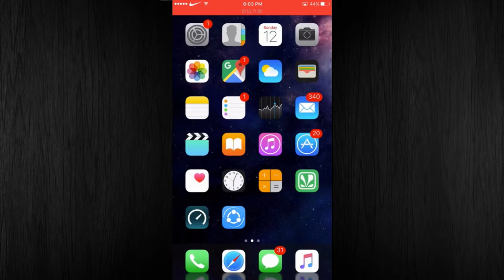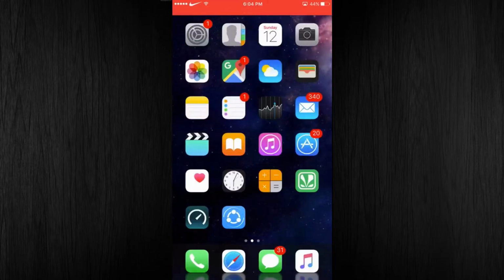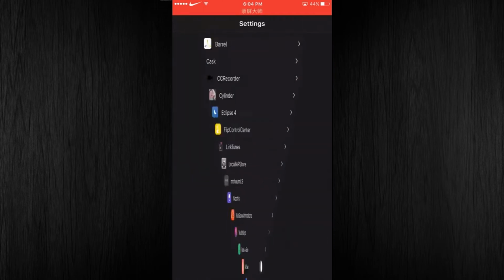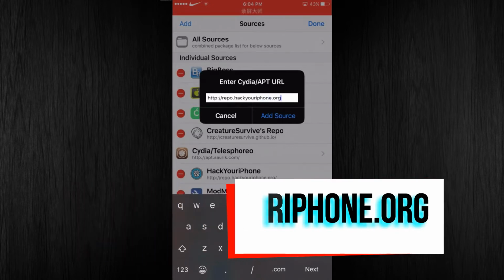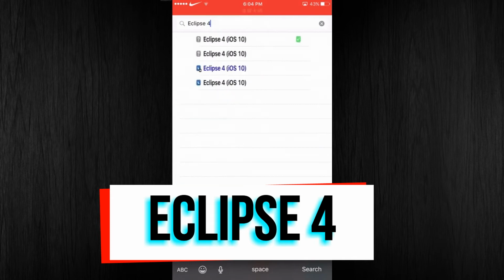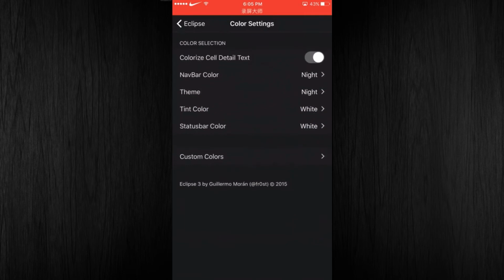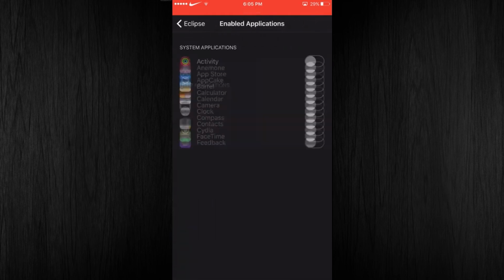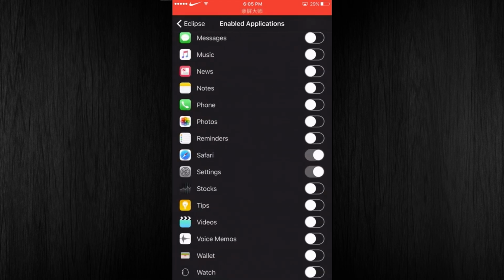Dark Mode Cydia Tweak For iOS 10.2 (PART 2)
repo:-